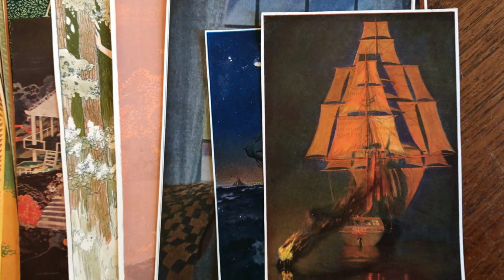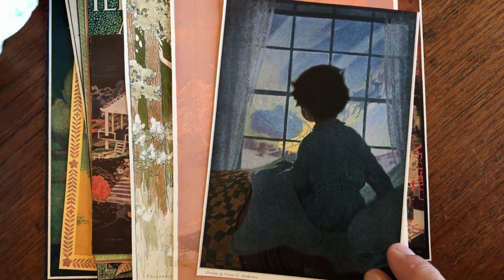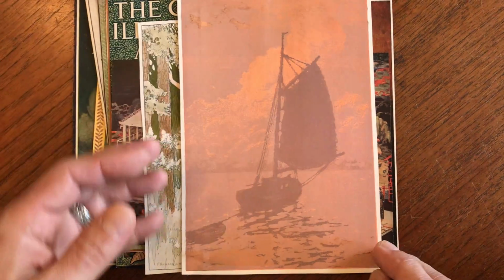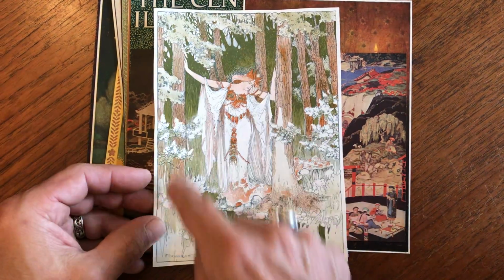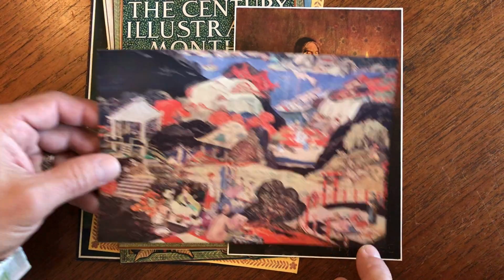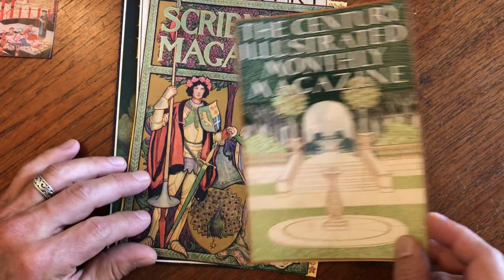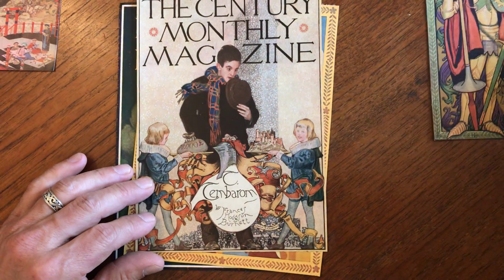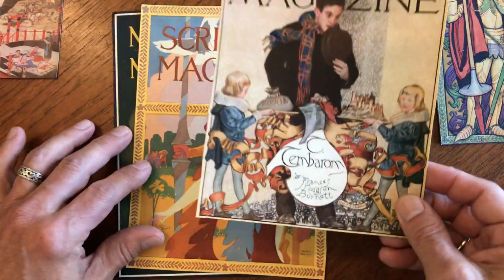Fantasy illustration early 20th century lot x 12 color images covers ships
Fantasy illustration of the early 20th century.

(Color plate illustration- famous artists & Illustrators- fantasy)

Issued U.S., early 20th century- circa 1905-30 era. Lot includes 6 wonderful magazine covers.

Nice lot of twelve (12) antique color prints. Most appeared within periodicals and are scarce thus, some could be from color plate books. All are trimmed as seen, acquired loose in a huge collection, assembled here into a nice assortment.

All are visually attractive, mostly clean and nice condition, any age flaws or condition issues along the edges are very minor and easy to forgive or overlook.